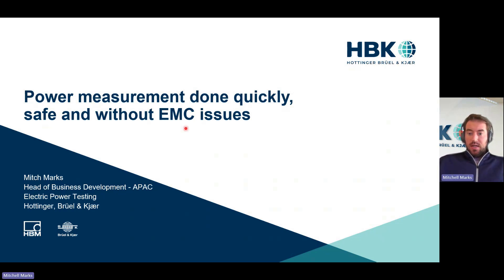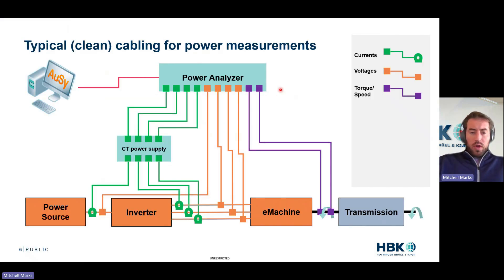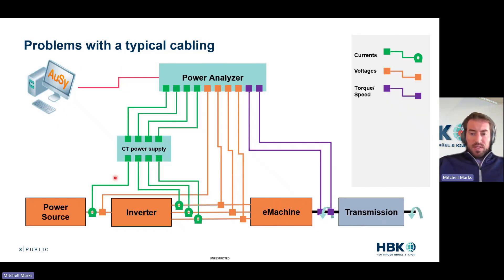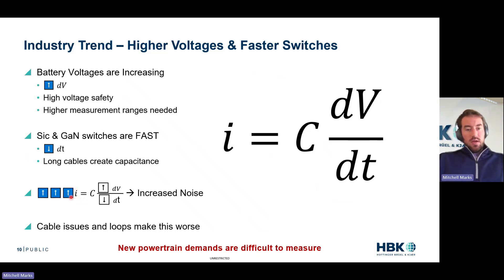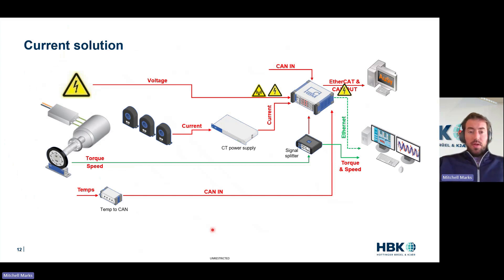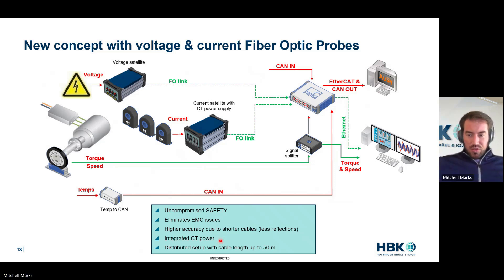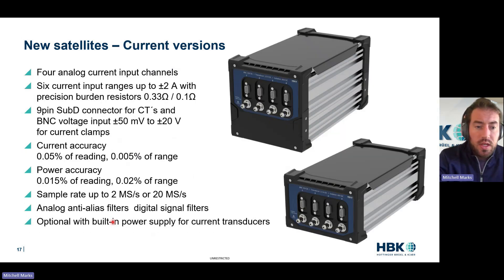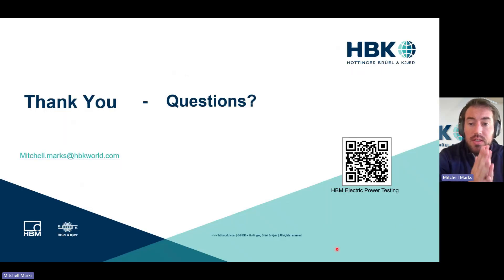Measuring Electric Power Safely and without EMC Issues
Measuring electric power in motors and inverters comes with many challenges. There are lots of cables to measure the voltage and current. There are a wide variety of measurements for temperatures and other mechanical signals. These cables also often come at long lengths with potential loops in them.

These long cables and loops create EMC issues on the measurements.

There are also issues of high voltages causing safety issues or new inverter switches also creating electrical noise.

This video will go over challenges in measuring electric power and introduce a new product from HBK to overcome these challenges.